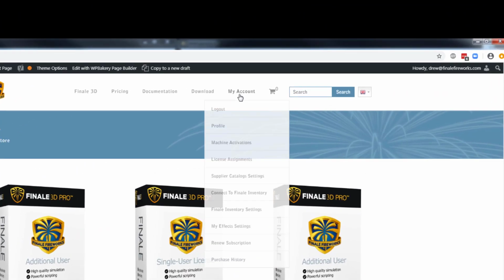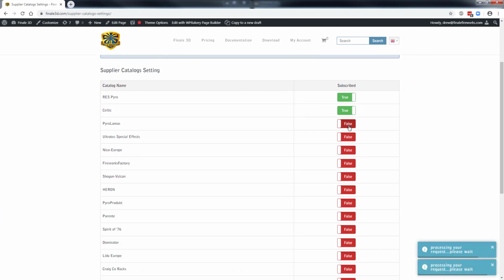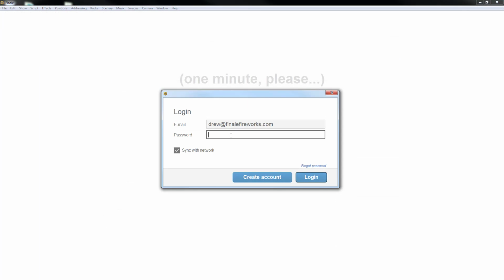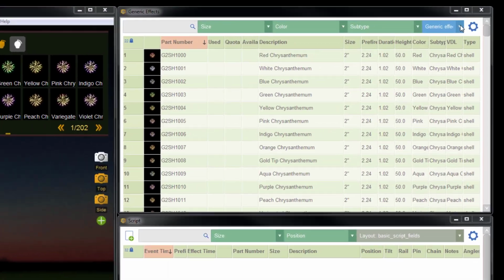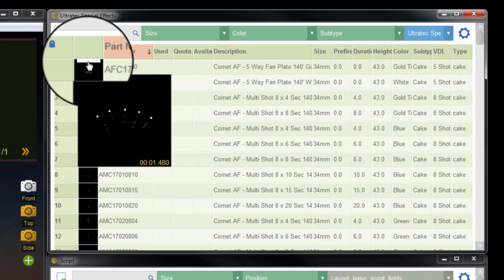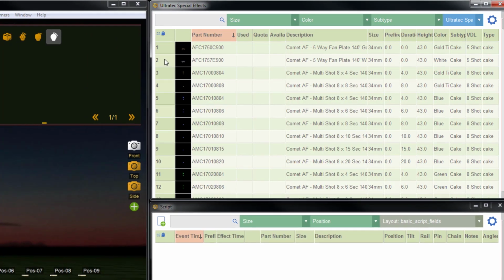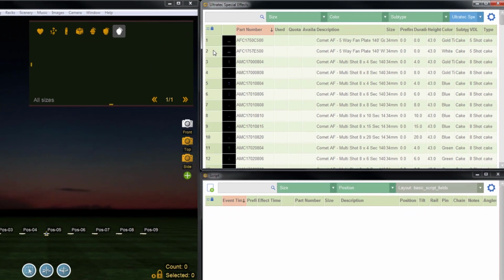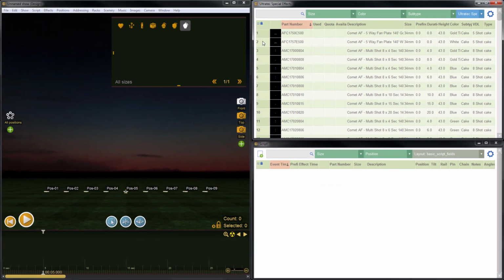Finale 3D: Access Supplier Catalogs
Finale 3D includes catalogs of fireworks simulations created and maintained by some of the most well-known suppliers and renowned manufacturers from around the world!